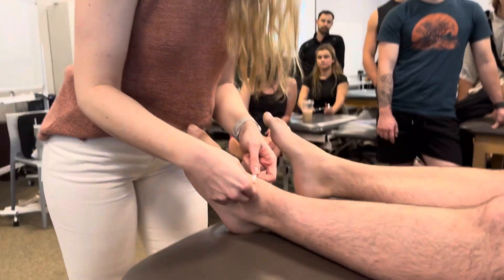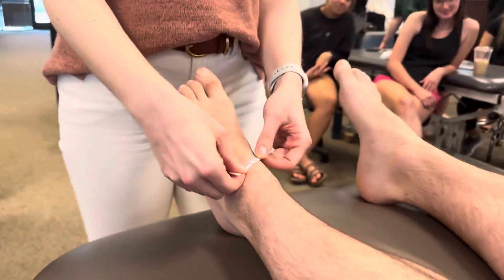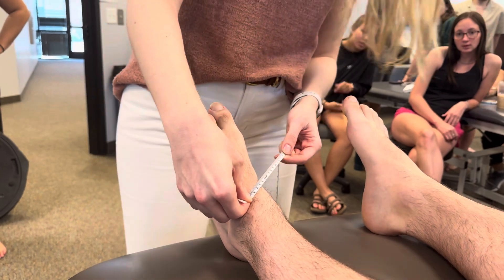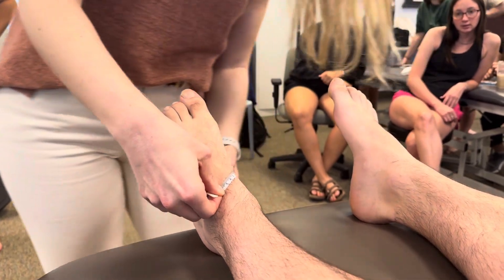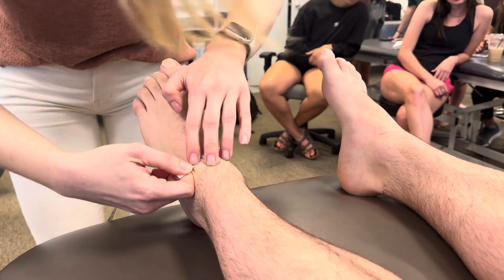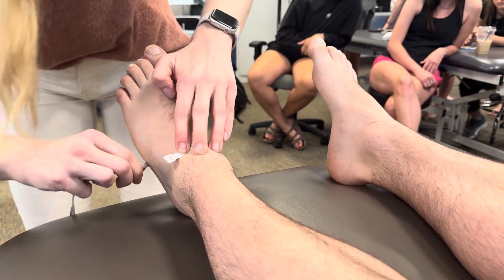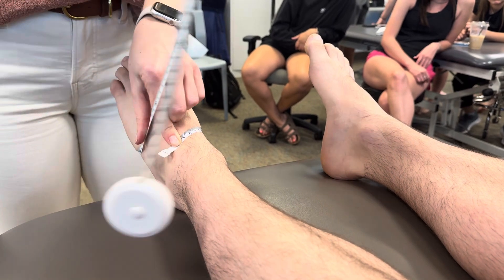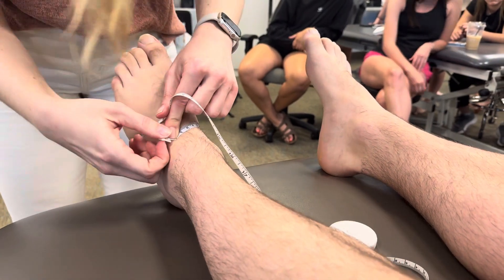Figure 8 girth measurement of the ankle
Figure 8 girth measurements of the foot and ankle used in physical therapy evaluation and continued assessment throughout a patient’s plan of care